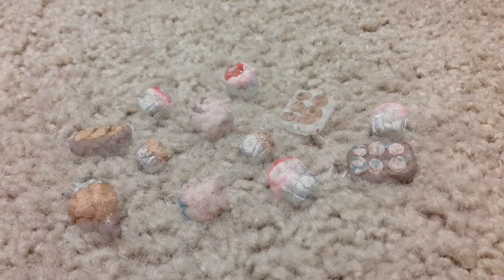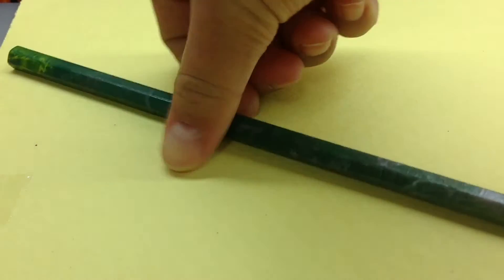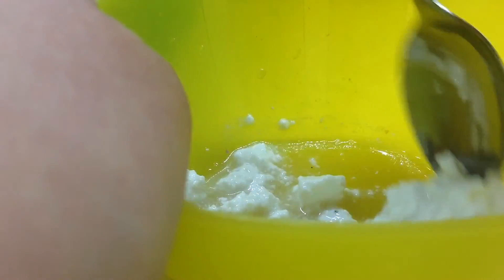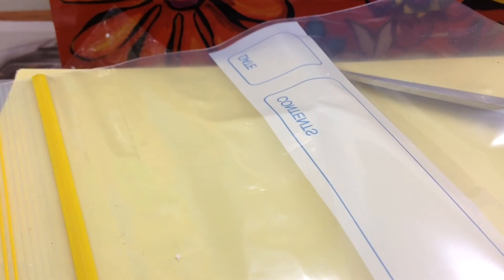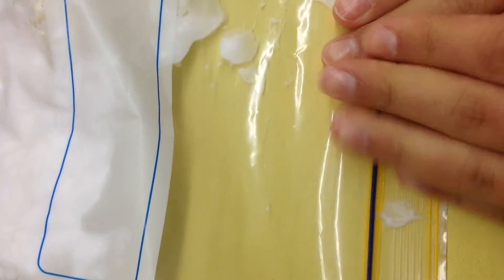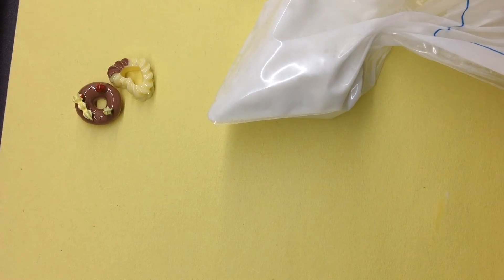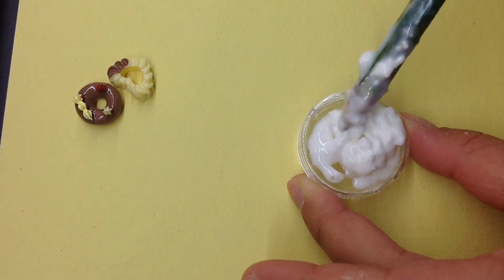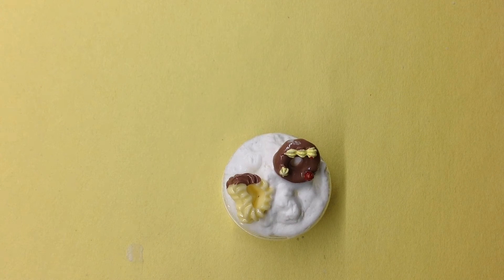DIY: How To Decoden With Clay | Lanie K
Hey guys,
Today I show you how to decoden with clay!
See you guys later,
Love Lanie